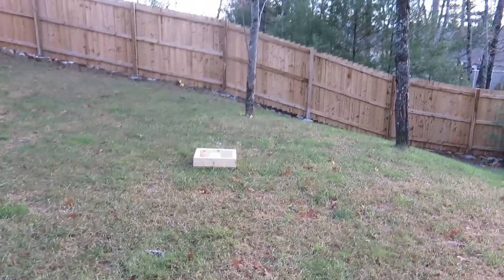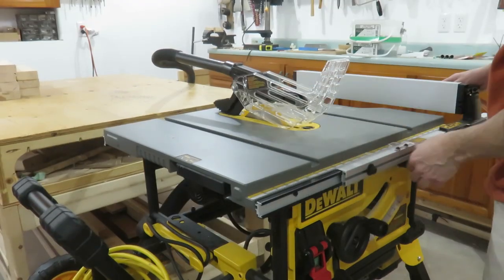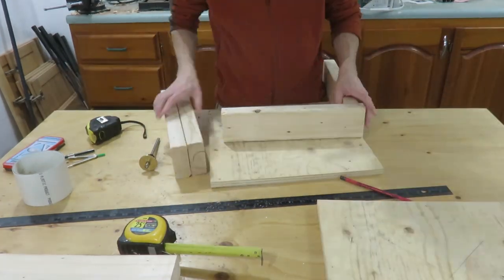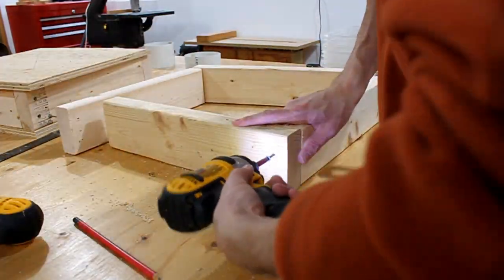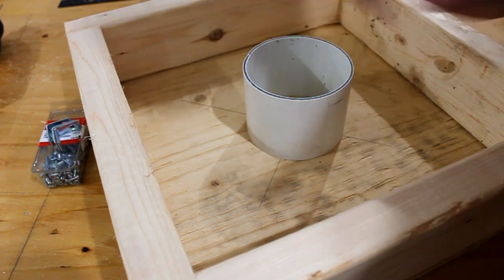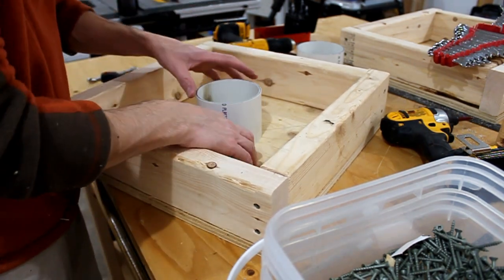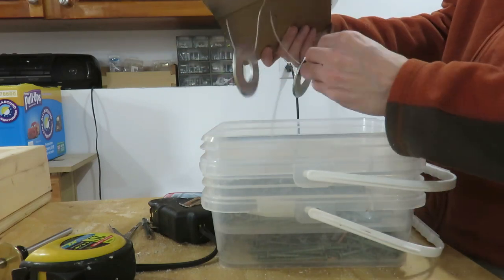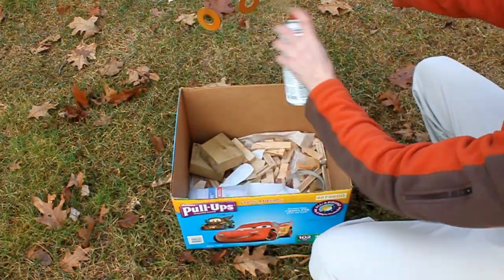How to Build a Washer Toss Game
I show you how to build a washer toss game.  Washer toss is a fun family game great to play in your backyard or to take with you on your next camping trip.

Washer toss boxes are easy to build.  I include everything you need to know to make a washers game.

To make this project you’ll need:
- 2x4 studs (find at your local hardware store)
- 4 inch PVC pipe
- ½ or ¾ plywood  (find at your local hardware store)
- 4 small angle brackets
- Deck screws
- 3” inch screws
- Small bolts ½ long
- Lock nuts
- 2.5 inch washers
- Spray paint
- Drafting Compass

Optional Tools:
Marking Gauge